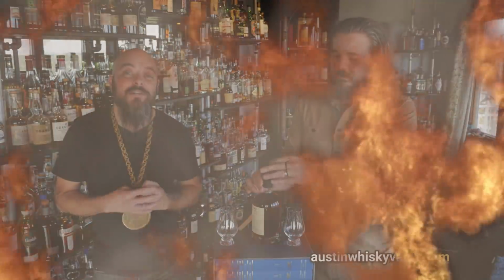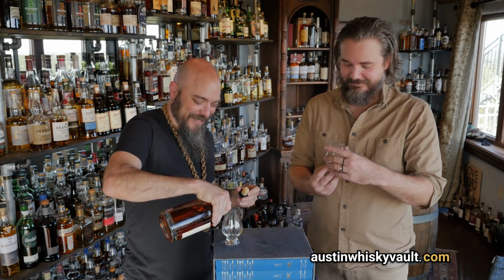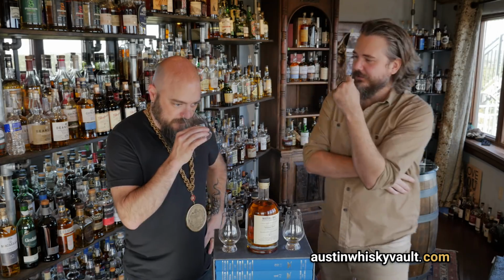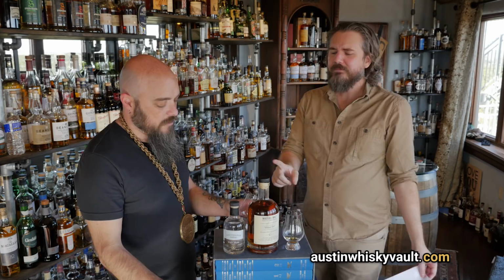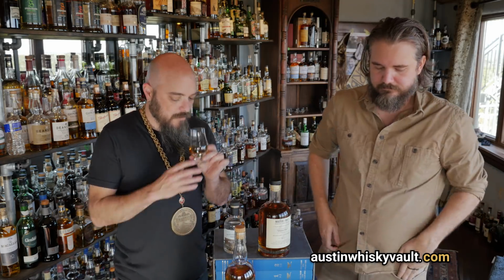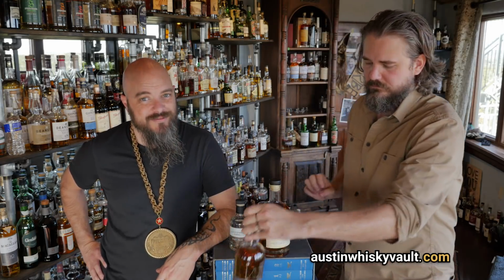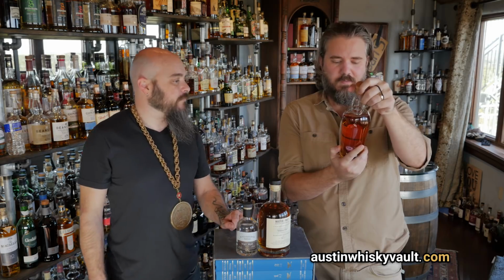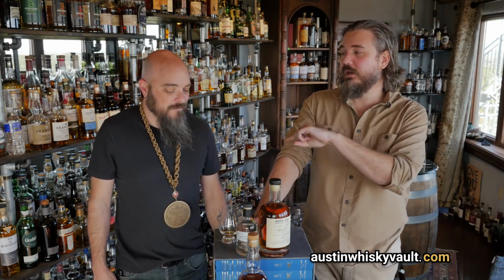Whiskey Review: "Olive Oil" Custom Blend from Master of Malt + we Re-Visit Scapa Single Malt Scotch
Today we taste and review a custom blend called "Olive Oil" and we re-visit Scapa Single Malt Scotch.

If you want to toast the channel:

1) Upload your video toast to YouTube.
2) Mark it as "unlisted" if you don't want the video to appear in public search results.
3) Put a link to the video in our comments with the hashtag "toast".